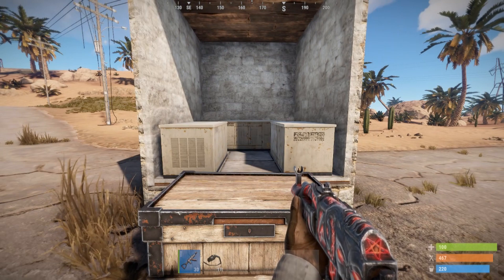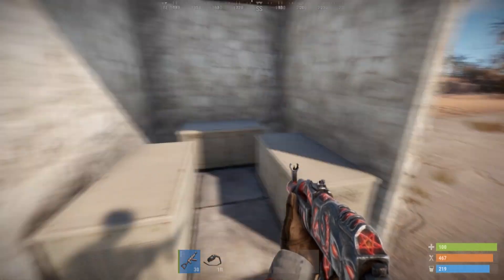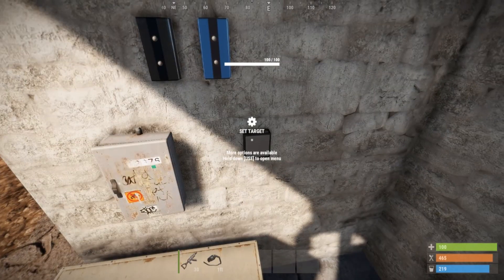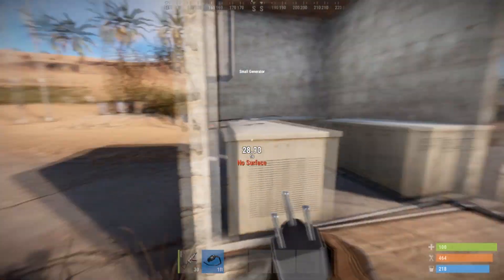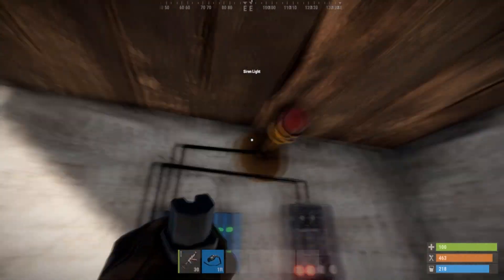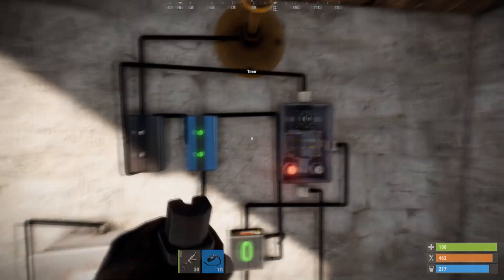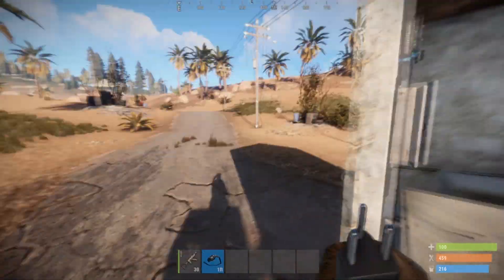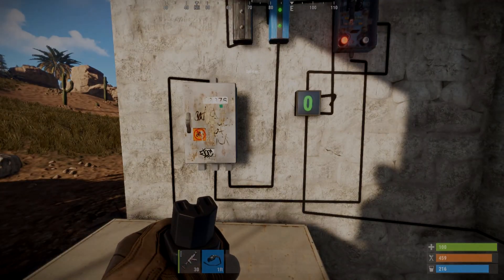Rust Electricity - Heartbeat Base Alarm (Customizable)!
In this episode I will quickly show you how to create a customized heartbeat detector for your base with the new Rust electricity update.

I will always have a link to the schematic(s) in the description of each video.